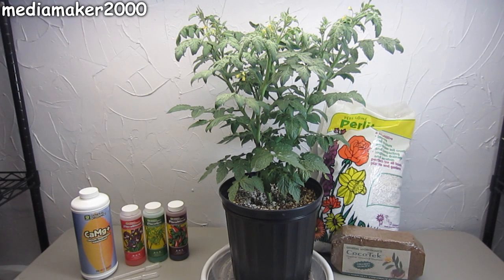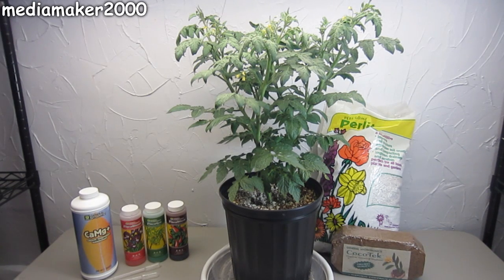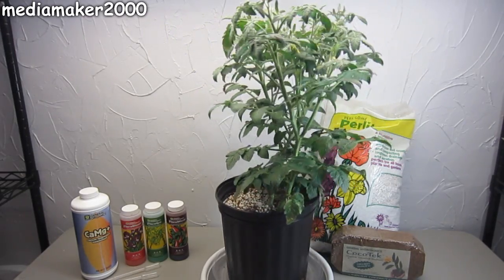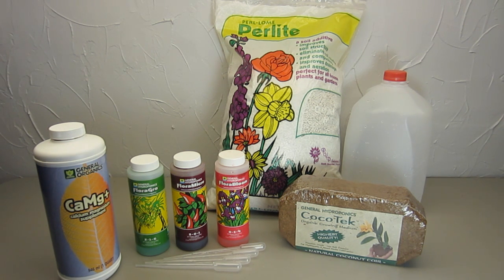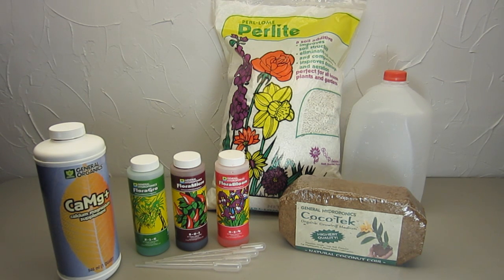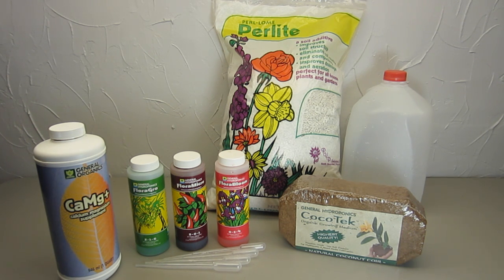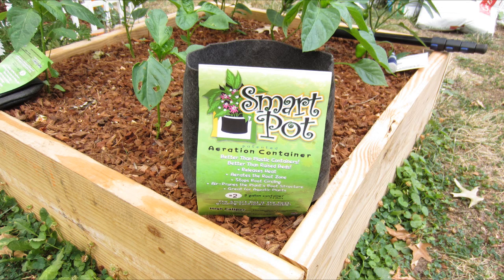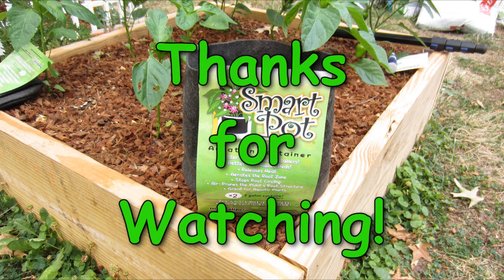Easy Hydroponic Tomato - No Pumps! Experiment DIY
A very easy and simple hydroponics system that's perfect for the beginner...

The nutrients I use here are the 3 part General Hydroponics three part flora nutrient system. A tried and trued nutrient lineup that might be the most used nutrients in the world. I'm also using General Hydroponics calcium magnesium nutrients as suggested in their drain to waste program to avoid BER (blossom end rot).

I've been doing this experiment for three weeks now and everything is working great thus far. I am hoping it does as well all the way through the experiment. At this point, an experiment is all that this is. If this works well, I plan to continue using it for a long time to come. You can't beat a simple working system. Even if it produces 80% as well as a pump powered system, I think I would prefer it for its simplicity and reduced equipment cost. This could even be used outside if you account for rainfall that could flush all nutrients from your growing media.